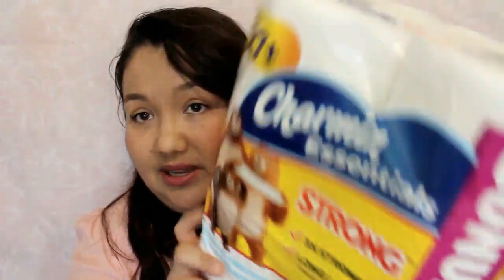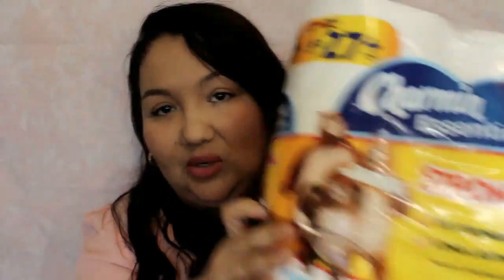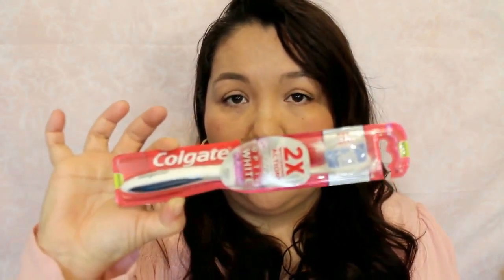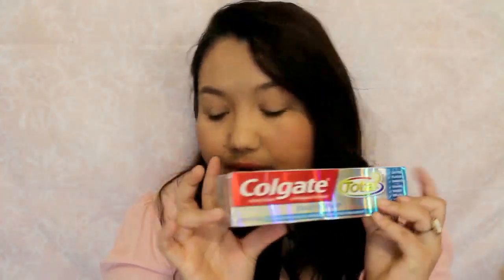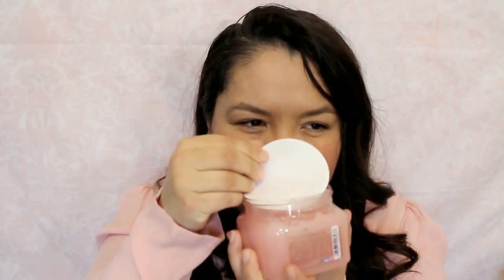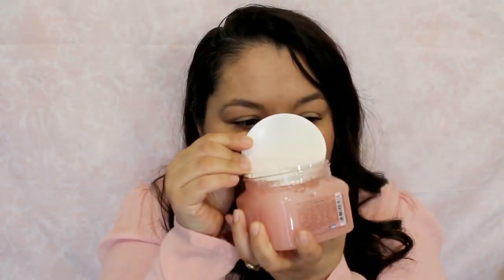Walmart Haul #3 | Household & Beauty Supplies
Hi everyone!  I hope you enjoy & please thumbs up if did.  Today I have a large Walmart haul for you with household & beauty items.

♡Products♡
Hero Lemon Citrus Scent Stripes Flap Tie Small Garbage Bags
Hero Lavender Scent Stripes Flap Tie Small Garbage Bags
Great Value Zipper Square Snack 100 Bags
Great Value Double Pinch & Seal Zipper Food Storage Bags, Sandwich
Ruffies Pure Flexx Tall Kitchen Stretch Trash Bags
Charmin Essentials Strong Toilet Paper, 6 Mega Bonus Rolls
Listerine Ultraclean Antiseptic Cool Mint Mouthwash
Softsoap Coconut & Warm Ginger Liquid Hand Soap Refill
Colgate 360 Optic White Platinum Toothbrush Medium
Colgate Total Advanced Daily Repair Paste Toothpaste
Epsom Magnesium Sulfate Laxative & Soaking Solution Salt Carton
Revlon Colorsilk Beautiful Color Permanent Liquid Hair color - Medium Ash Brown 40
Garnier Nutrisse Nourishing Color Creme, 51 Medium Ash Brown
Johnson & Johnson Johnson's Baby Shampoo
Onyx Professional 100% Pure Acetone Nail Polish Remover
Tree Hut Moroccan Rose Shea Sugar Scrub
Maybelline New York Volum' Express The Falsies Washable Mascara
Rimmel London Lash Accelerator Endless Mascara